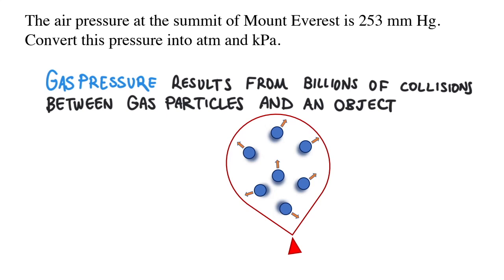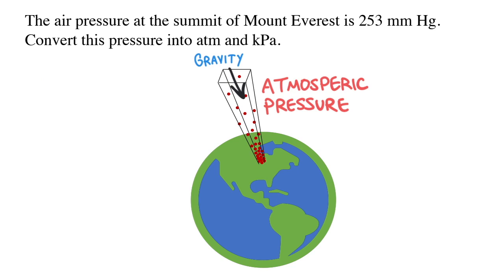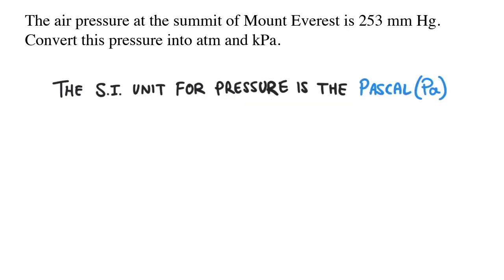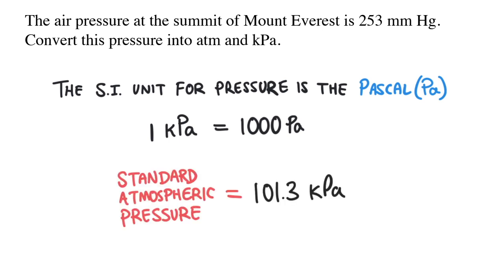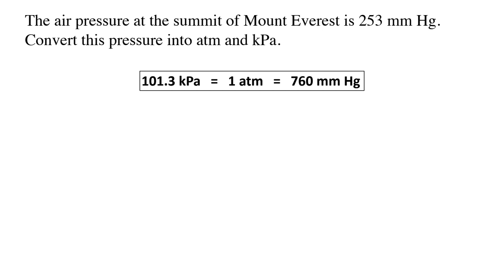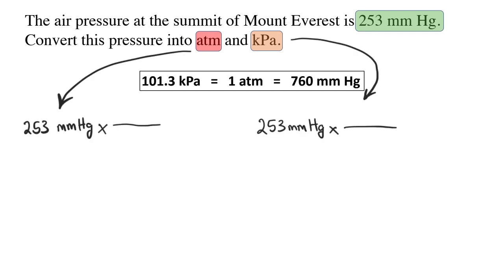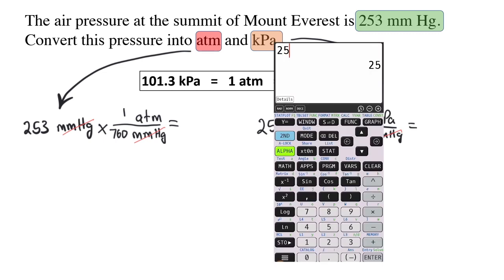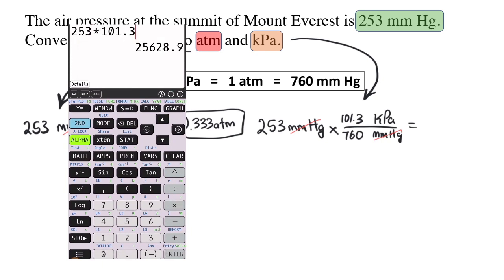Converting Units of Pressure (kPa, atm, mmHg)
The air pressure at the summit of Mount Everest is 253 mm Hg. Convert this pressure into atm and kPa.